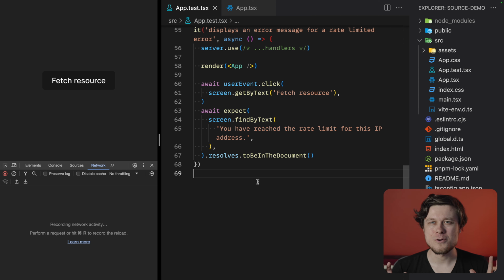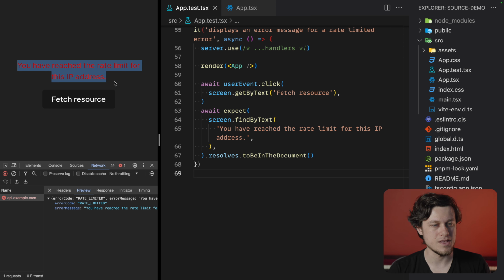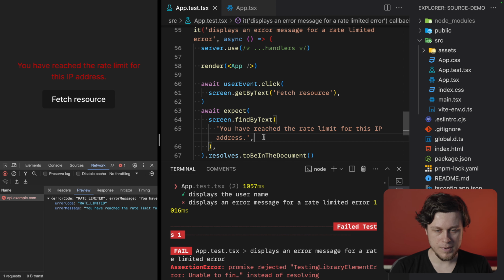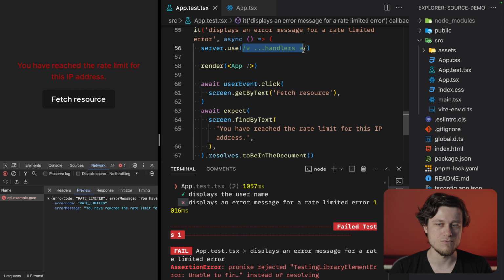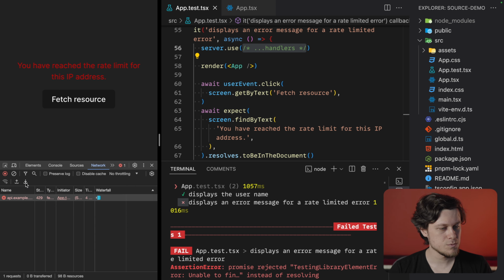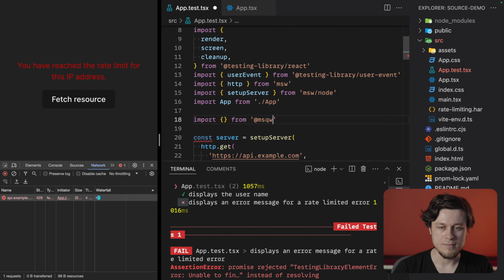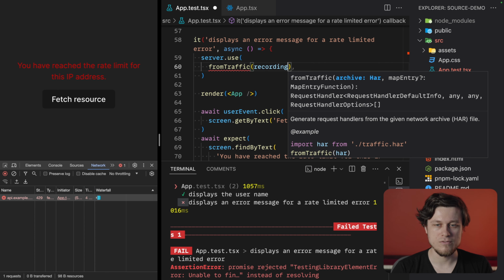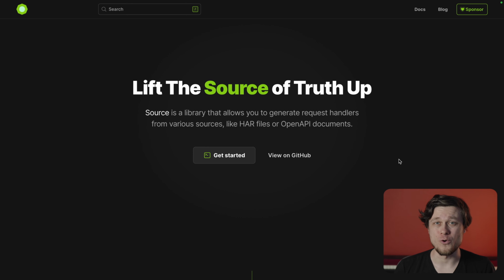Reliable network regression tests with Source and MSW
In this one, I'm sharing the workflow I imagined some years ago. Reproduce an issue in the browser, export the network recording as an HAR file, put it next to your tests, and transform it into request handlers for MSW. Reliable 1-1 network reproduction in your tests every time, all the time.